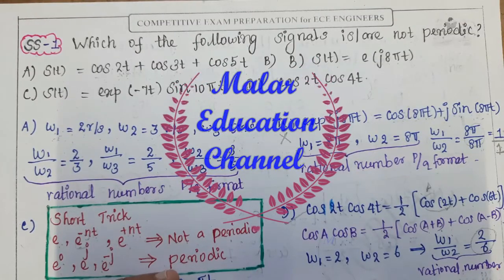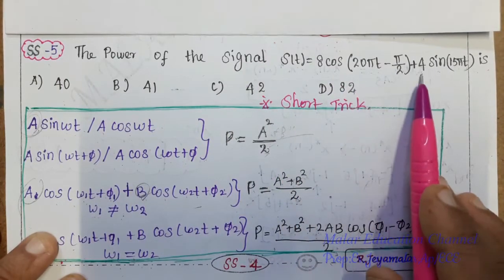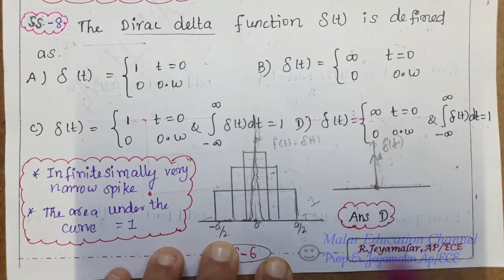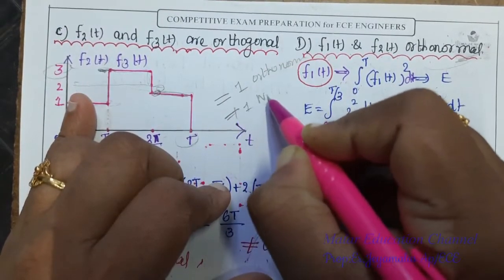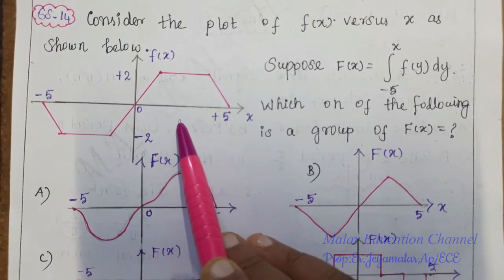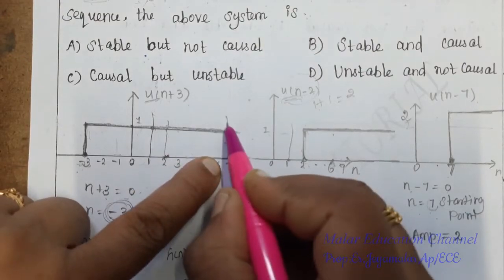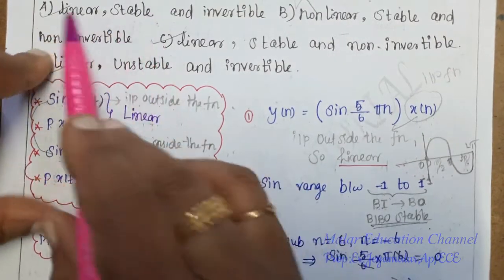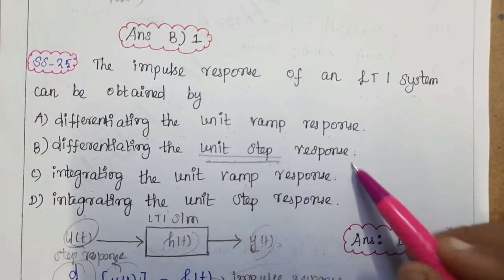TRB Polytechnic Lecturer|ECE|Signals and System